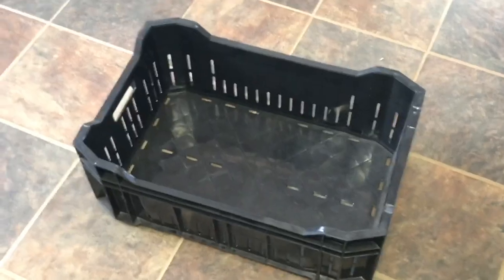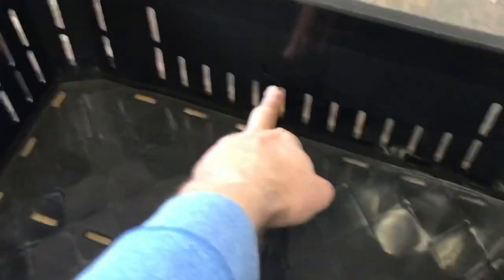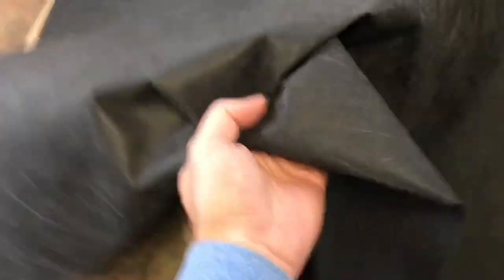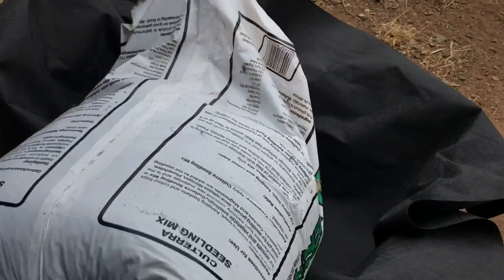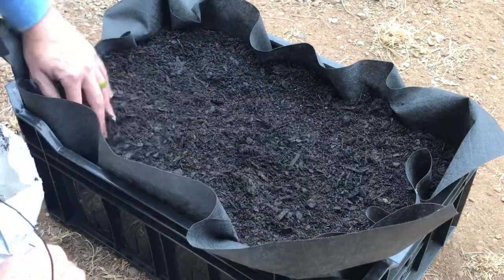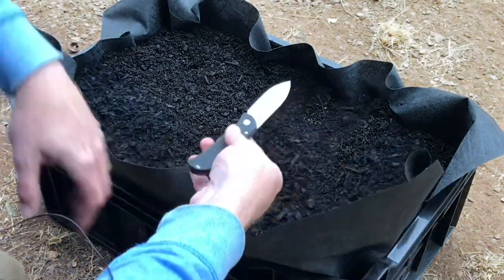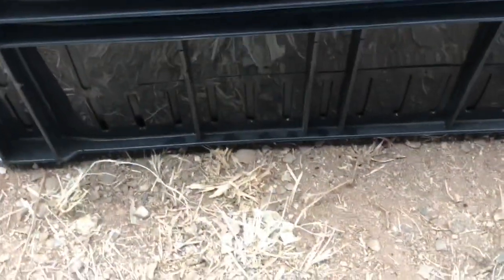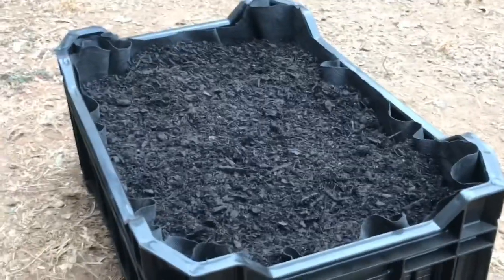Make your own SEEDLING TRAY!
Step by step - how to make your own seedling tray